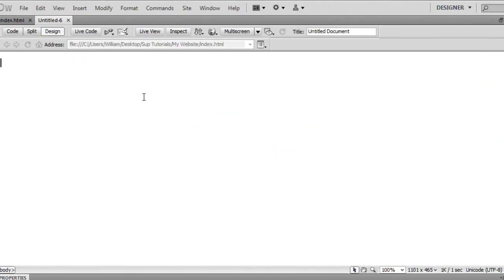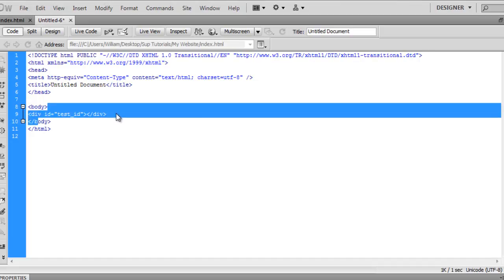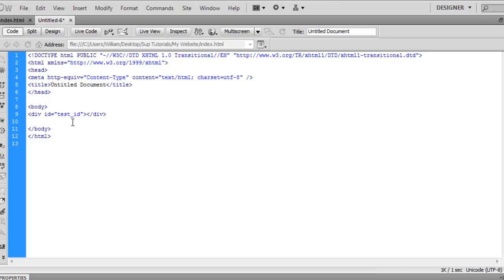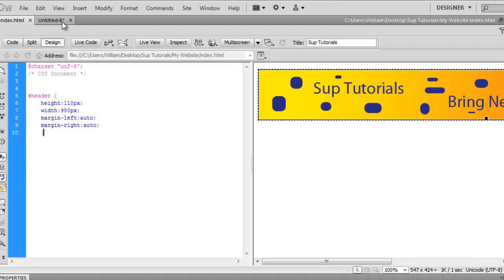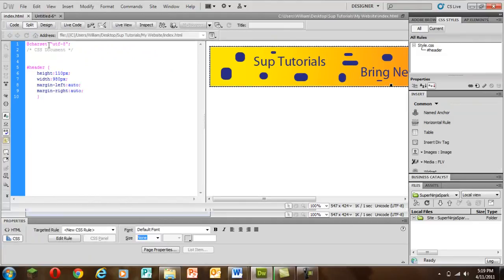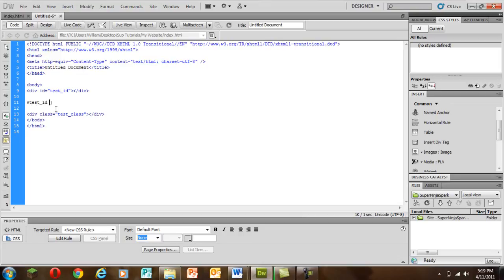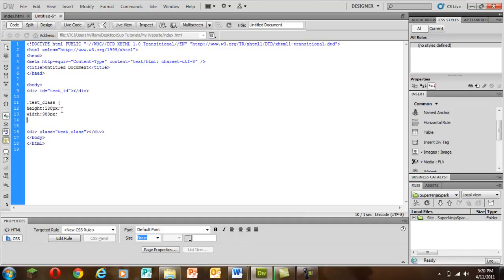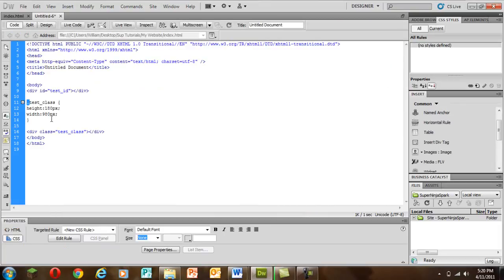Dreamweaver Html Website Tutorial: What are Div Tags?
More videos coming soon i will also show you how to get a domain and so on later.